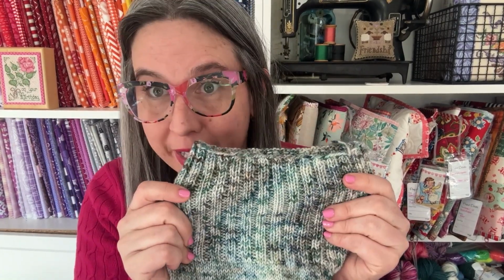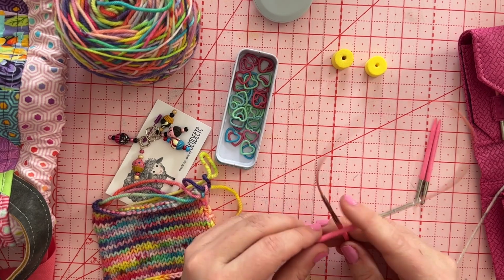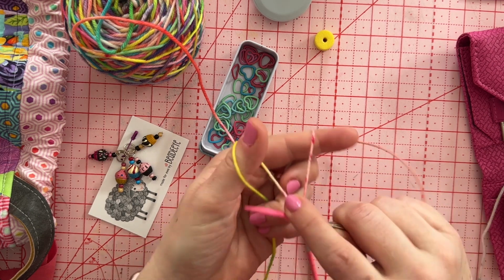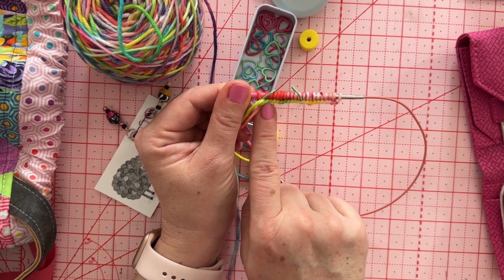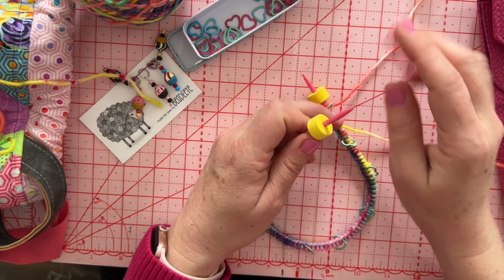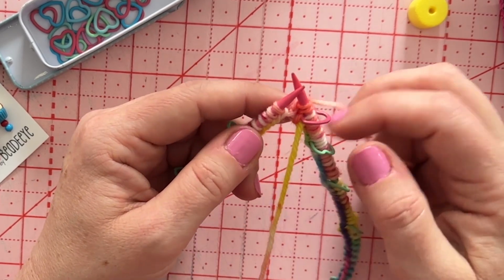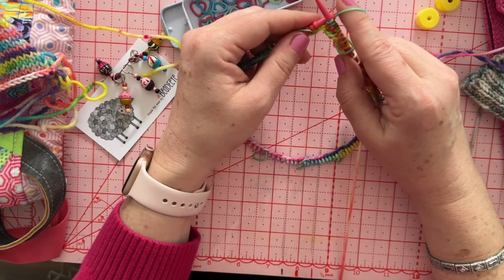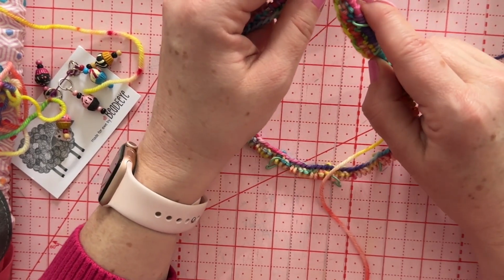Knit the Ribbing 2 by 2 - Beanie -A-Long - Knitting with Tiger Lily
Are are ready to learn how to knit? I'm so excited to help beginners learn all the basics and at the end of the month you will finish with a gorgeous hand-knit beanie. You can always go back and watch the videos after the series has ended.

Tiger Lily Designs
Mount Vernon, VA 22121

Thank you for stopping by Tiger Lily Designs Studio.

Happy Knitting, XOXO Kari